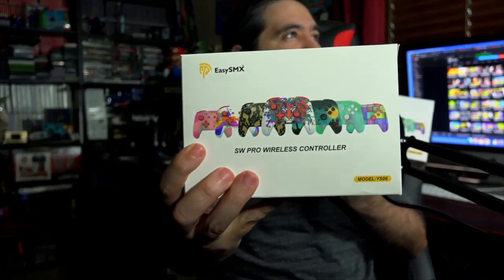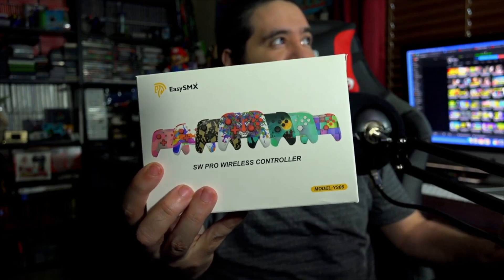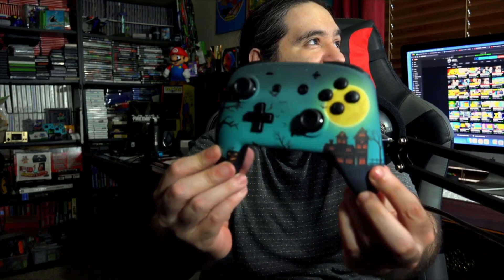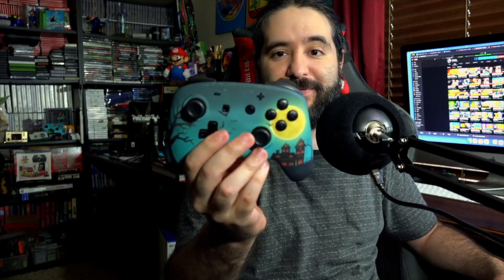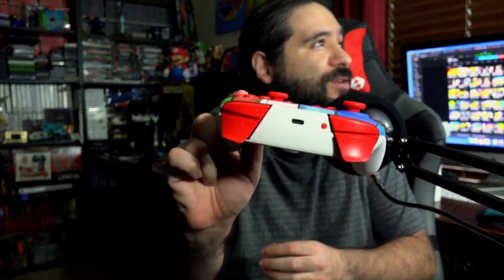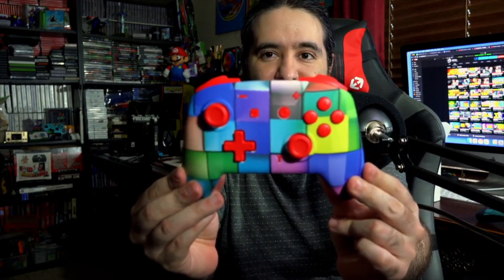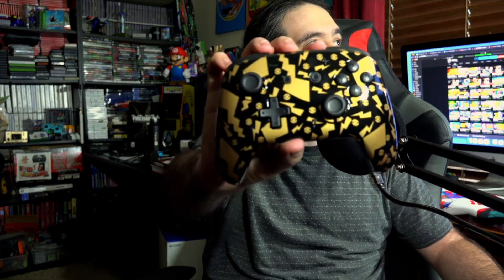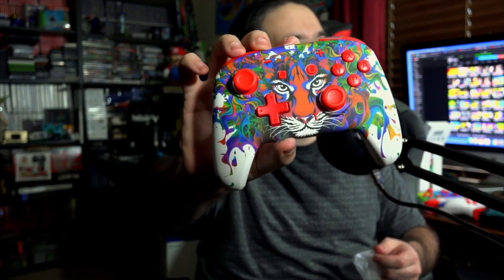EasySMXYS06 Wireless Controller for Nintendo Switch/Switch Lite/PC/Android UNBOXING & Overview!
The switch controllers are compatible for Nintendo Switch (Switch Pro and Switch Lite),
it can be connected to a computer via cable and support Windows XP /10/7/8 / 8.1 system.
It can also be wirelessly connected to Android phone and Andriod TV.

Equipment used in videos:

Gaming Chair:
KILLABEE Big and Tall Gaming Chair 8212 Gray

Editing Computer:
Apple iMac (27-inch, 8GB RAM, 1TB Storage)

Computer Monitor:
Dell Ultrasharp U2718Q 27-Inch 4K IPS Monitor

Streaming/Gaming PC:
Asus G20AJ-US006S Intel Core i3-4150
3.5GHz 8GB DDR3 1TB HDD DVD±RW